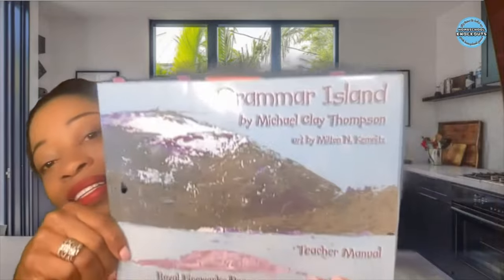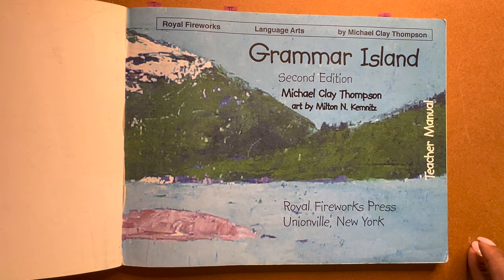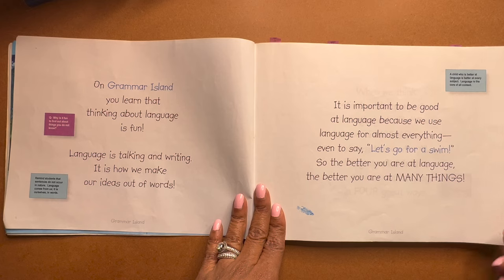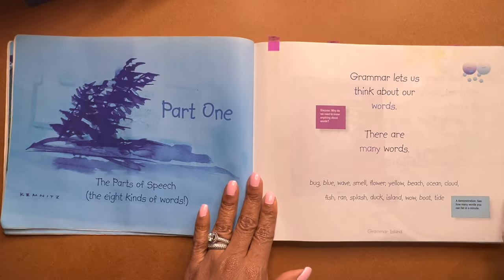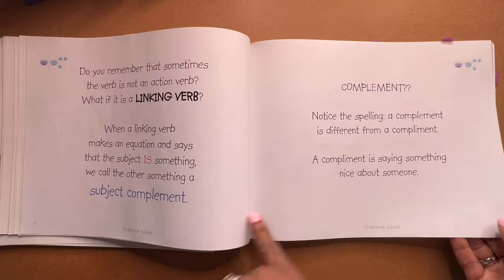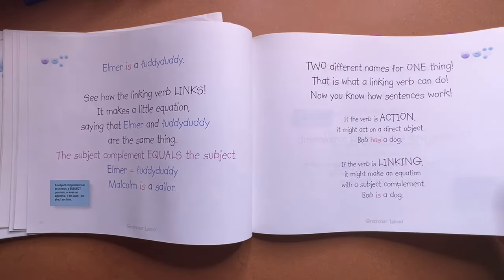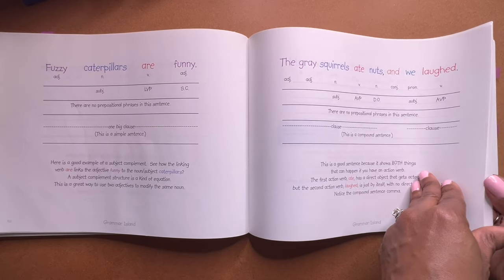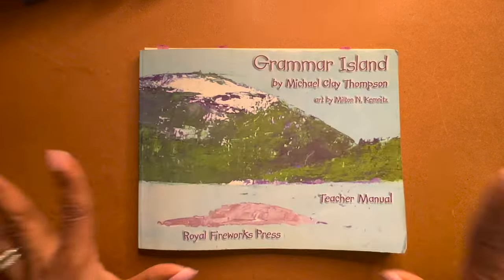Grammar Island Homeschool Curriculum FlipThrough | Grades 3 and 4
Grammar Island! Here's a popular grammar curriculum flip through for grades 3rd and 4th from Michael Clay Thompson. If you want a review of this curriculum or any other curriculum check out my CURRICULUM REVIEW PLAYLIST
Xoxo,
Niki

*** Hop on over to the comment section where I’ll answer your follow-up questions after each video.

 / homeschoolknockouts

2). FREE "DAILY PLAN/SCHEDULE CHECKLIST" - Plan your day with success!

1601 N. Sepulveda Blvd.
Suite 826
Thank you for your support!

🌸WRITING:
*Writing & Rhetoric Book 1- Fable
ABOUT NIKI:
Hi Knockouts, I’m Niki. I create honest, practical, and real videos about homeschooling. My mission is to debunk and redefine homeschooling in the 21st century. That means I'm here to make the challenging and mundane parts of your homeschool day easier and smoother by positively adjusting your mindset, establishing routines, creating systems, and fostering peace in your home(school). You'll also find videos about schedules, product/curriculum reviews, DITLs, and more. I don't have all the answers on this journey but I do know that having a tribe makes life and travels worthwhile.